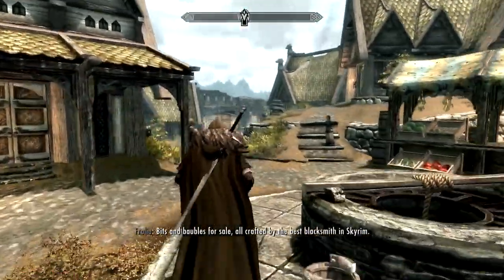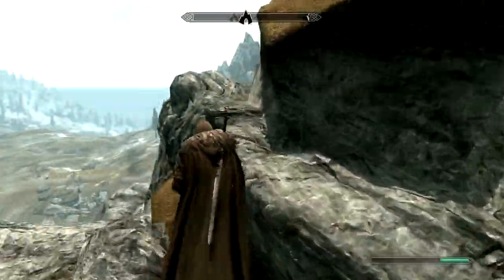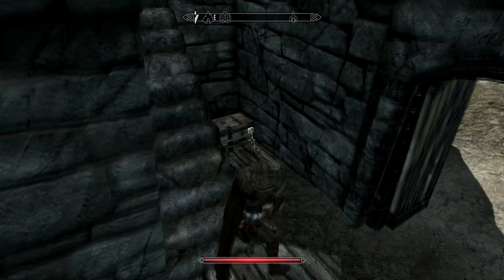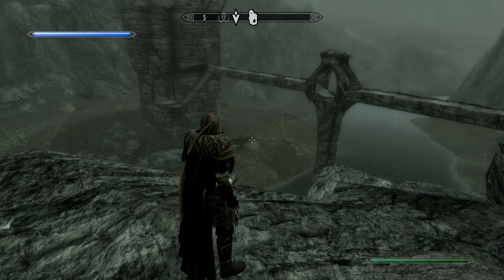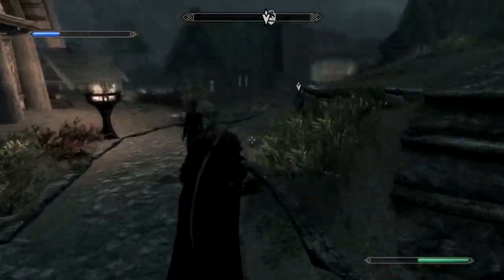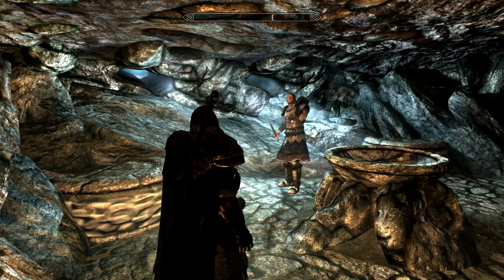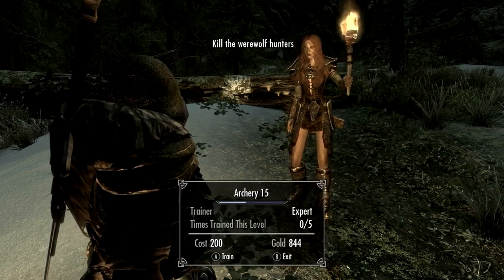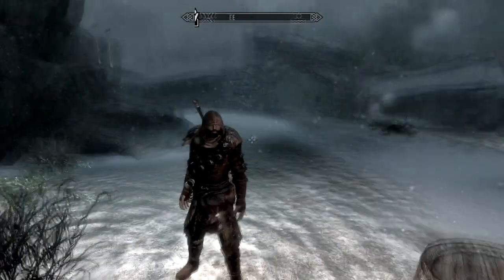Let's play Skyrim modded episode 6 - I might be a little bit of a sociopath...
In this episode, you'll hear me claim that I want to slaughter children!